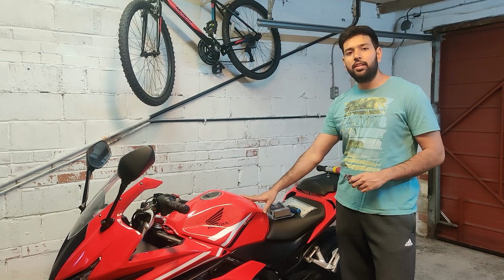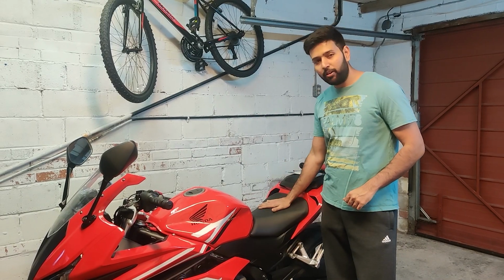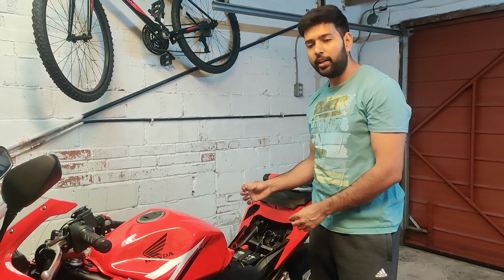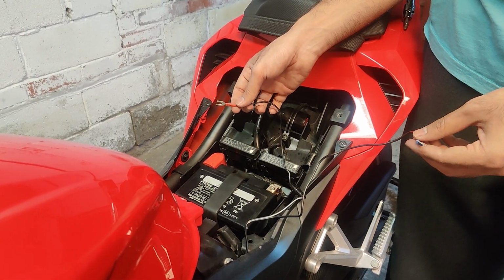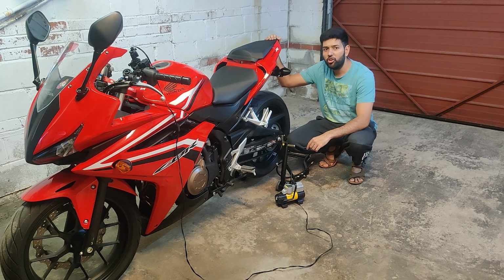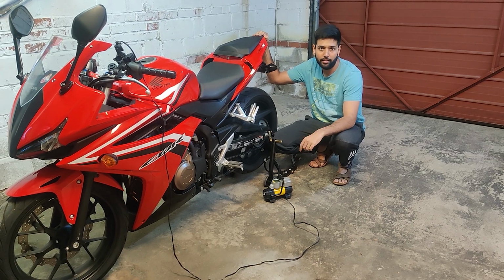Installation of USB /12V outlet on Motorcycle (2017 Honda CBR 500R)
USB plug and 12V outlet is a useful tool on a motorcycle especially in North America if you go out for a long ride it can help you charge your phone as well as you can use 12V for GPS system or something else if you like to use.

USB / 12V outlet: -